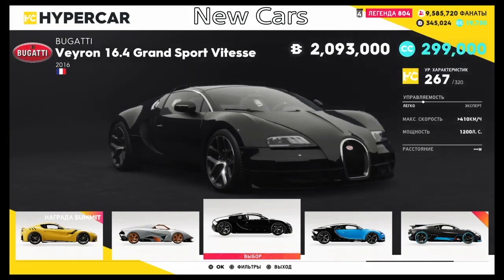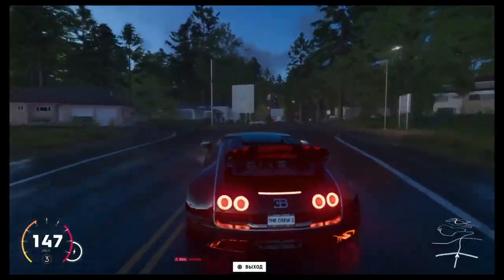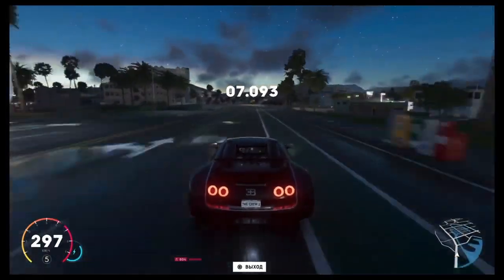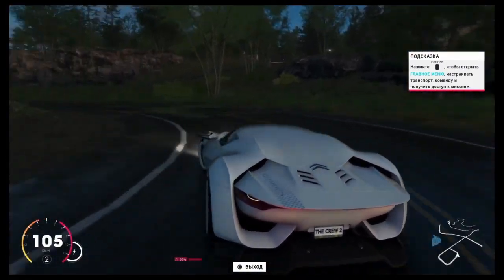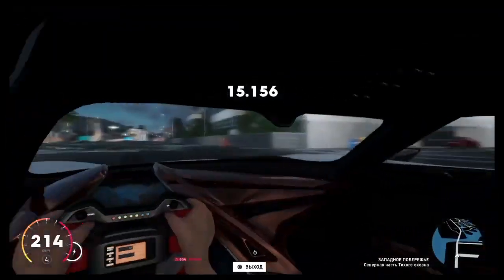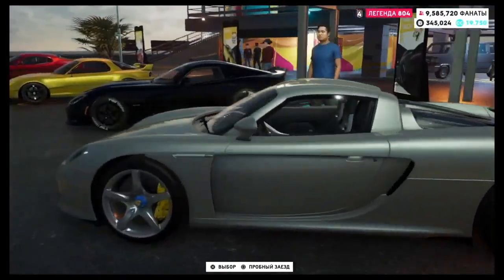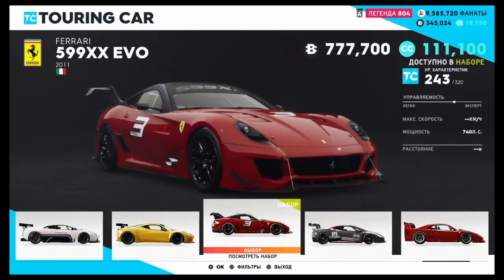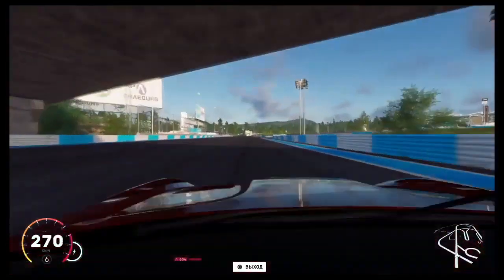The Crew 2 | NEW CARS NEW Bugatti Veyron Vitesse , Ferrari 599 XX EVO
the crew 2, ubisoft, visual parts, fully upgraded, top speed, drive, showcase, custom, customization, customized, the crew 2 buggati veyron, the crew 2 new buggati, the crew 2 bugati, the crew 2 bugatti veyron vitesse, the crew 2 veyron vitesse, the crew 2 vayron